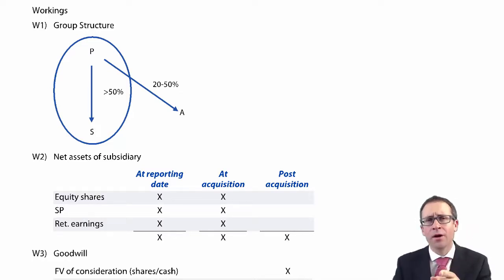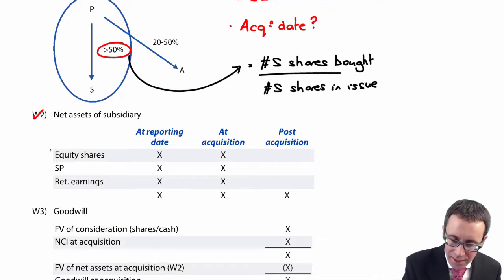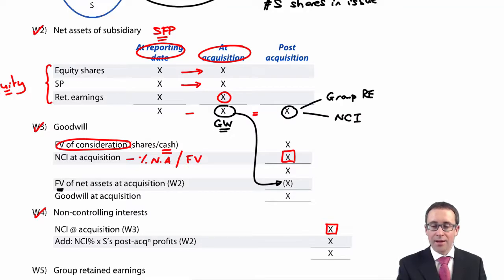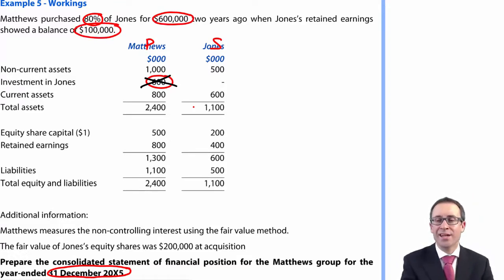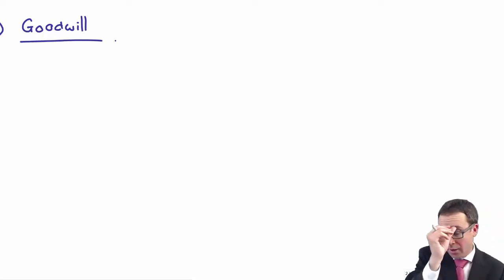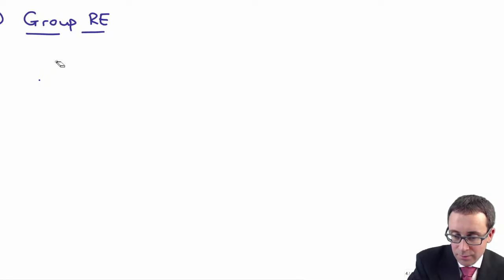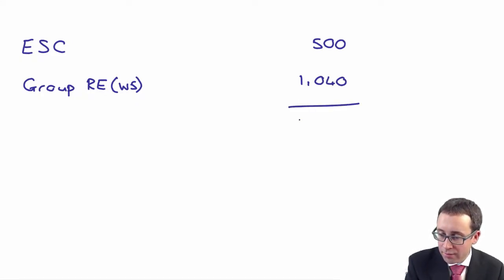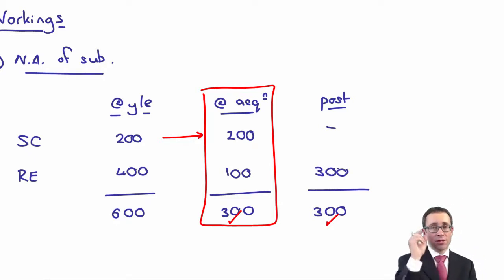CIMA F1 Other reserves